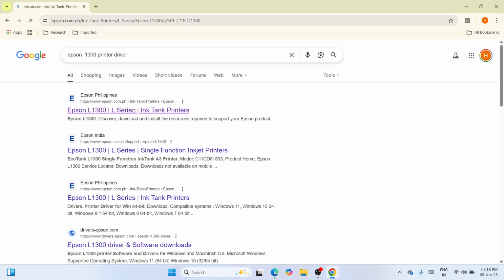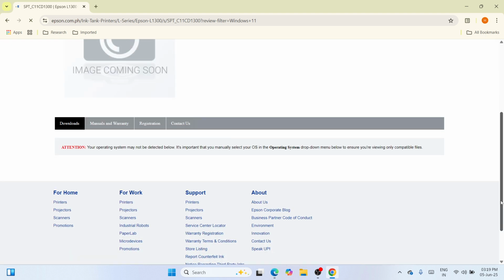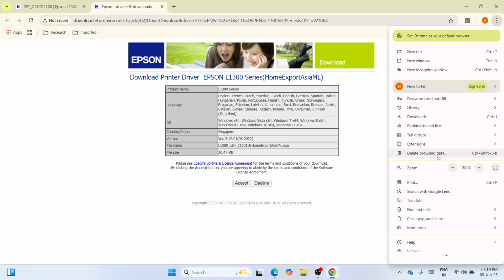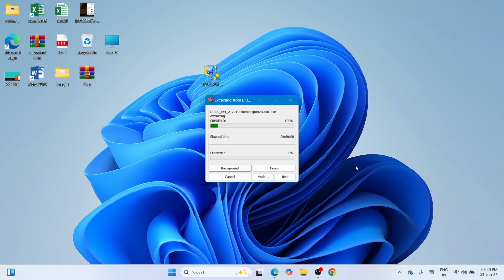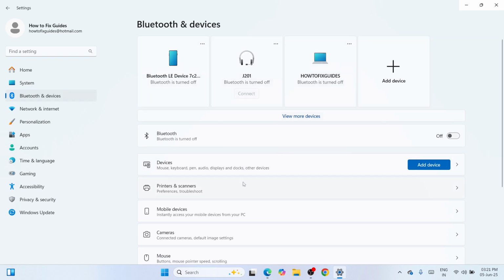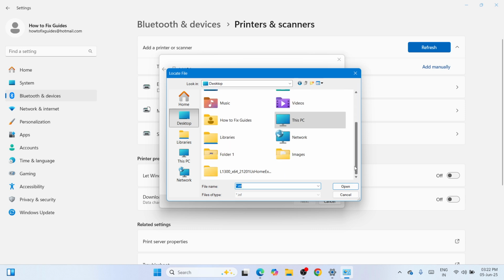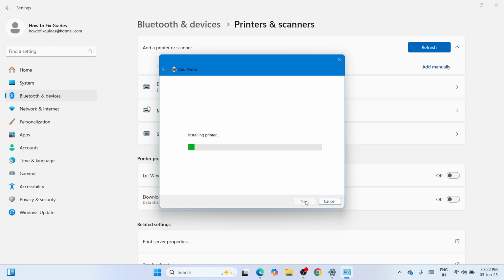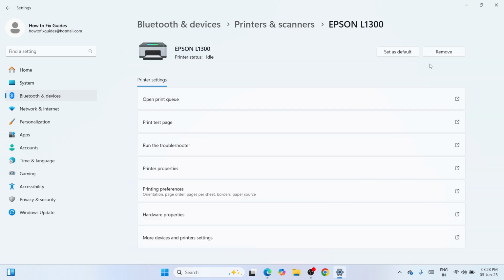How To DOWNLOAD & INSTALL Epson L1300 Printer Driver In Windows 11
This video guides you through the straightforward process of downloading and installing the Epson L1300 printer driver on Windows 11. You'll learn how to navigate Epson's official website, select the correct driver version, and complete the installation step-by-step. The tutorial also covers setting up your printer via USB to ensure optimal performance. Whether you're upgrading from Windows 10 or installing fresh on Windows 11, this guide makes the setup hassle-free. Follow along to get your Epson L1300 ready for high-quality printing in no time.